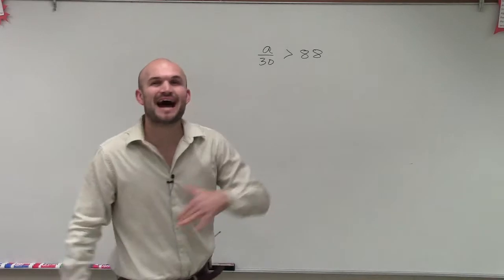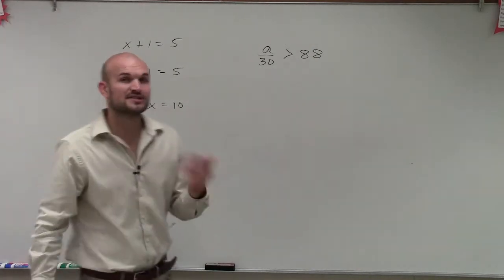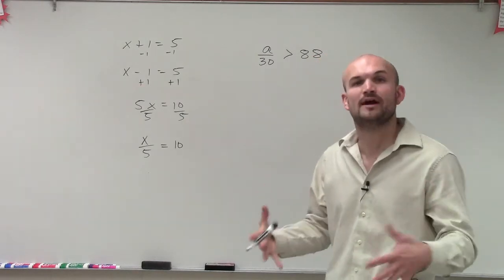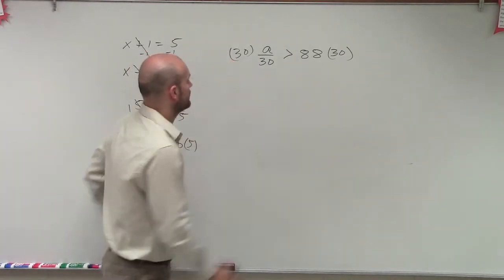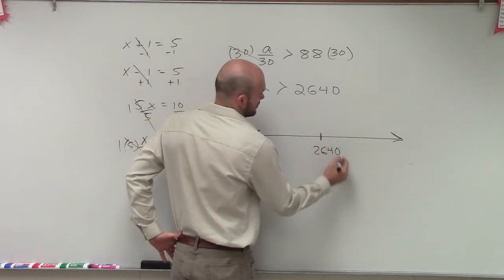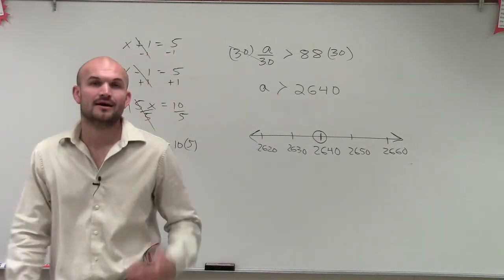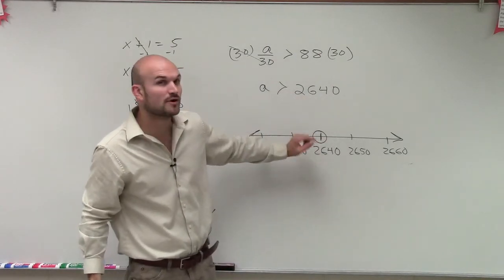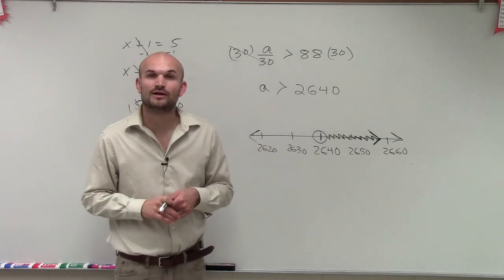Solving a one step inequality